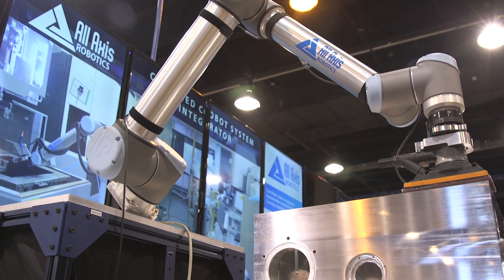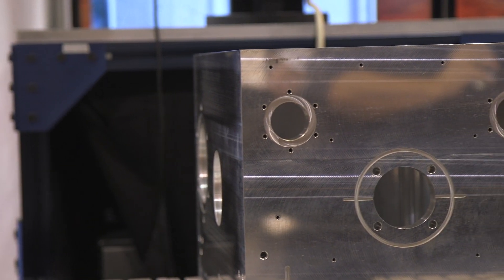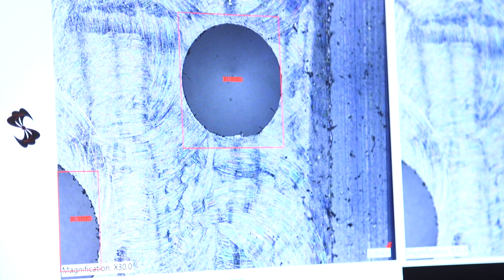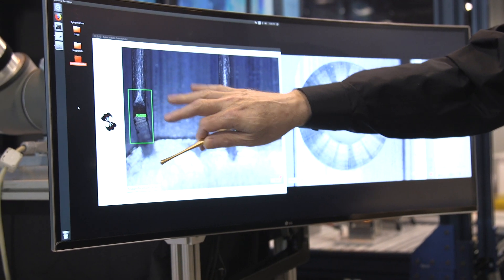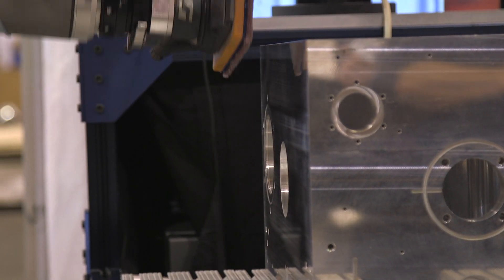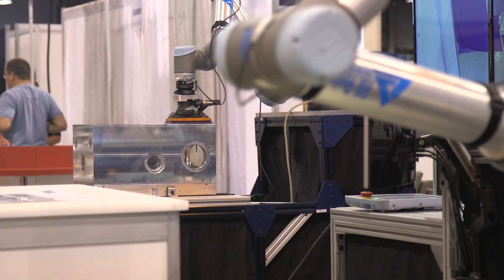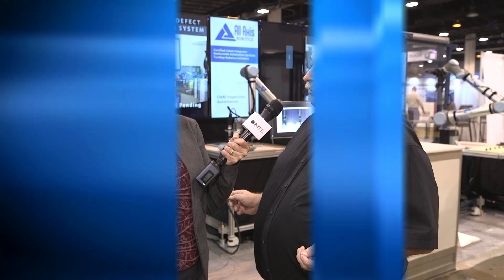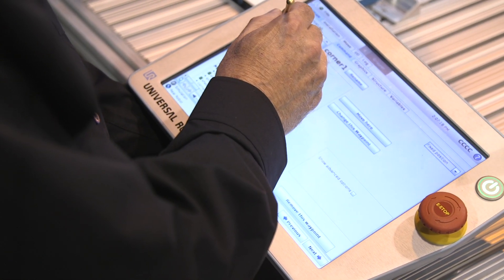All Axis Robotics | Machine Tending & AI Burr Inspection Cobot — IMTS 2018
A certified robotics system integrator, All Axis Robotics, introduces its new Machine Tending & AI Burr Inspection Cobot, which is an automated burr and FOD (Foreign Object Debris) detection inspection system (patent pending). This turnkey system uses a combination of optics, multi-axis and rotational movement and software to automatically identify, detect, locate/map and guide operators either to repair or remove burrs or FOD on manufactured workpieces. ITARS Registered, ISO Certified, Women Owned, TEXAS Hub Certified, IMTS Exhibitor Product Innovation Honorable Mention.